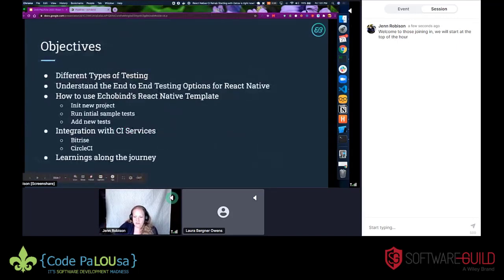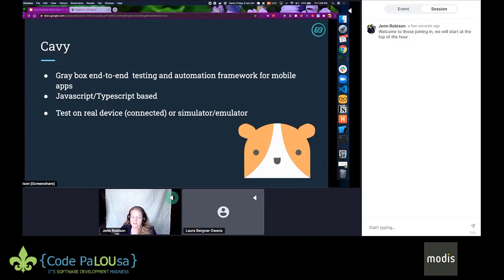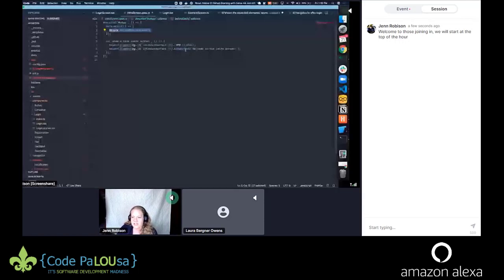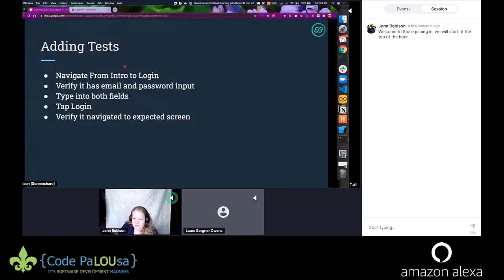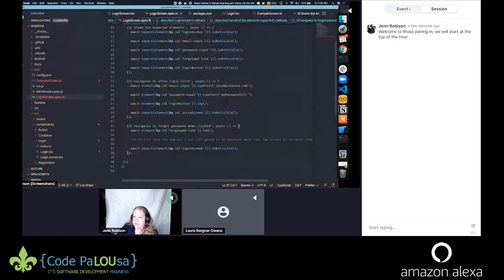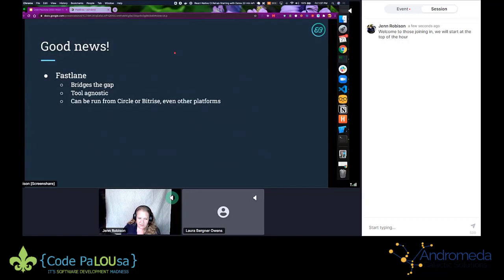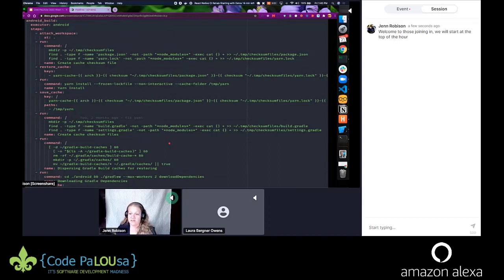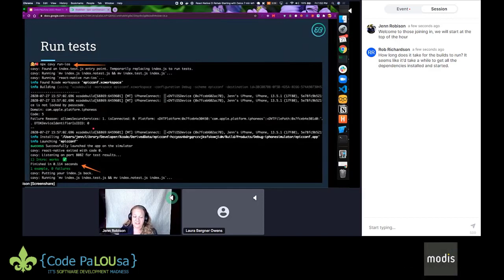React Native CI Rehab Starting with Detox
React Native allows you a low barrier into Mobile Development across platforms for iOS & Android. However, it might leave you feeling a little intoxicated and unsteady. Things are a little fuzzy and unclear when it comes to writing fully automated end-to-end testing. We will start a little rehab wit...

React Native allows you a low barrier into Mobile Development across platforms for iOS & Android. However, it might leave you feeling a little intoxicated and unsteady. Things are a little fuzzy and unclear when it comes to writing fully automated end-to-end testing. We will start a little rehab with Detox! Detox is an end-to-end testing framework for mobile apps. It allows you to write one set of tests, which check for the Android and iOS apps. Although other frameworks exist, many require redundant coding with platform-specific languages such as Swift, Java, etc. This means you could be writing a test to validate your Login Screen in Swift for iOS, then again writing the same test in Java for Android. Let’s start by breaking down the walls and finding some clarity in the path to continuous delivery with confidence. At Echobind, we have developed a React Native template that allows developers to rapidly get up and running with minimal setup. In this presentation, we will review using the template, how to ensure we have testable screens and components and the learnings we have around local testing. In addition, we will review how Detox can be run on a CI/CD service such as CircleCI or Bitrise.

⭐ Jenn Robison ⭐
Jennifer Robison is a senior software developer who began a journey into AGILE practices 7 years ago, after more than 10 in a more traditional waterfall model. This includes daily pair programming, Test Driven Development, Continuous Integration, and iterative delivery. She has a passion for sharing design and development practices that will increase your code quality as well as your code trust. Jennifer has shared her career journey at the Society of Women Engineers conference and has presented multiple times at the Intel AGILE Conference. A member of Intel’s first-ever Agile Guiding Coalition, that will help drive corporate change in the design and development practices. She has also participated as a mentor and coach at Standford University’s annual TreeHacks, hack-a-thon, two years and counting. Jennifer has also taught middle school kids basic software development using LOGO.